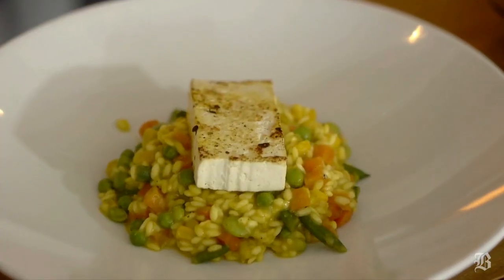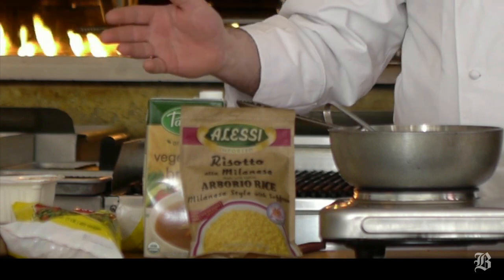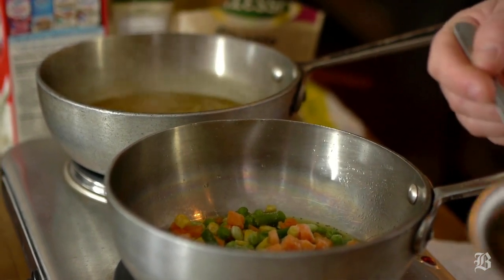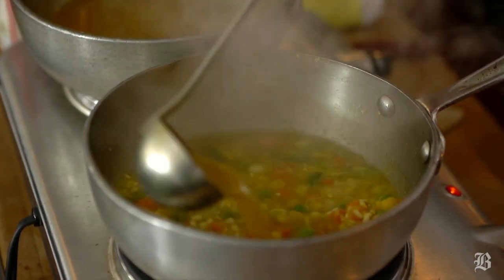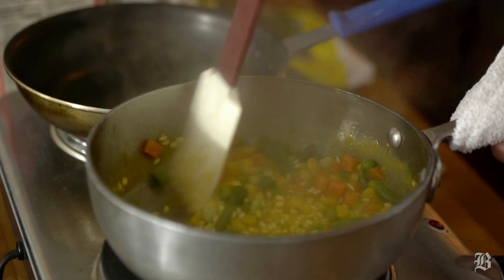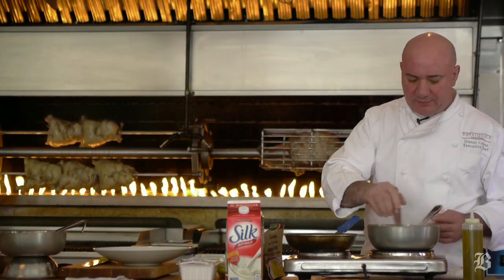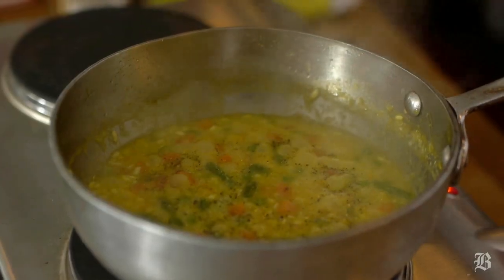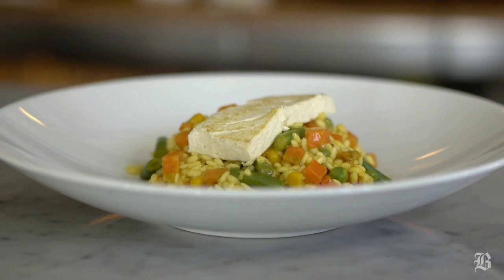Dorm Room Chef: Vegan Saffron Risotto Primavera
Chef Gianni Caruson shows us how to make vegan saffron risotto primavera.